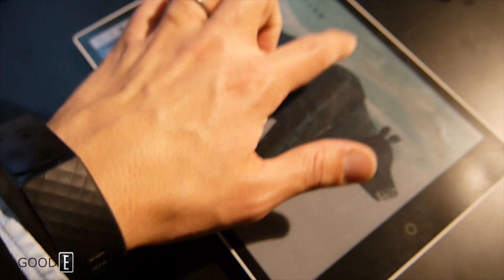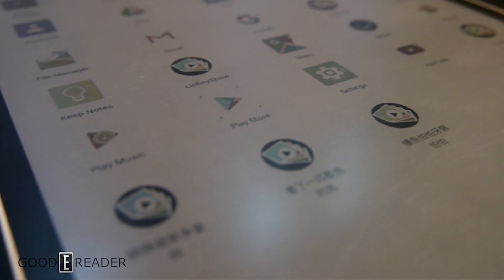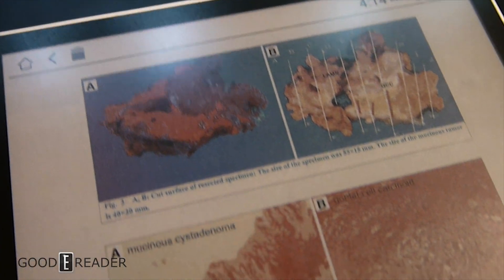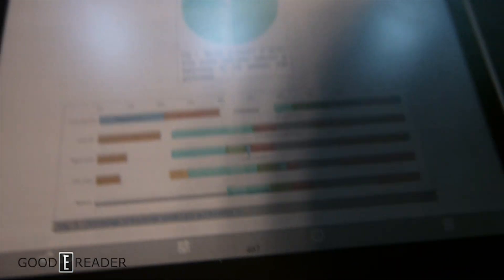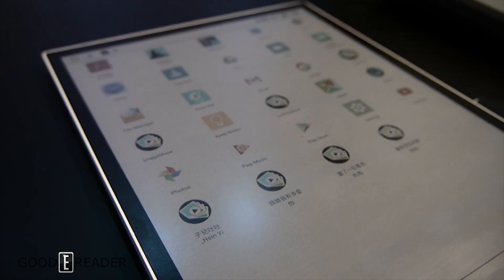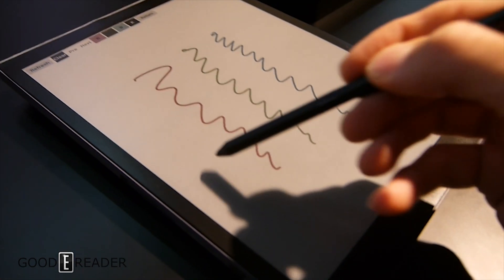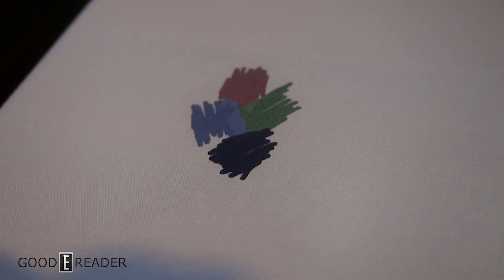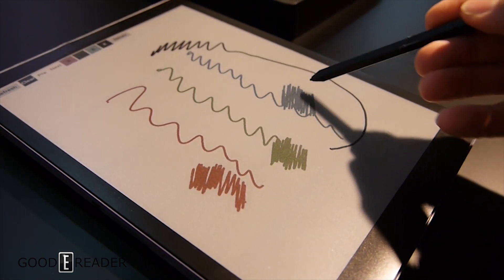Color e-paper Releases Q3 2020 - More tech specs revealed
More tech specs have been revealed for the latest Color E paper spotted by Goodereader at Connected Ink 2019 in Tokyo Japan.  Check out this video to find out a little bit more on how it works!

You can find out more about this tech, in our comprehensive write-up